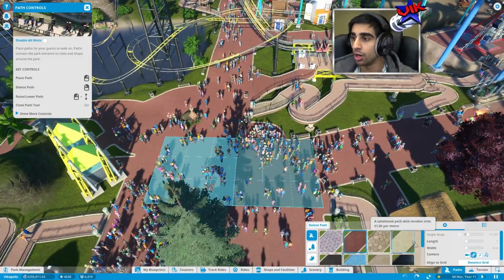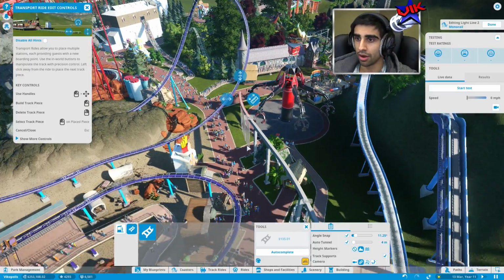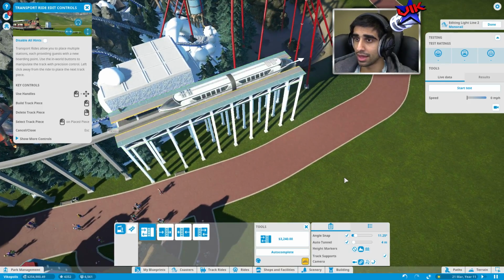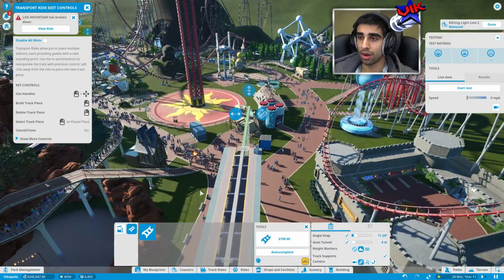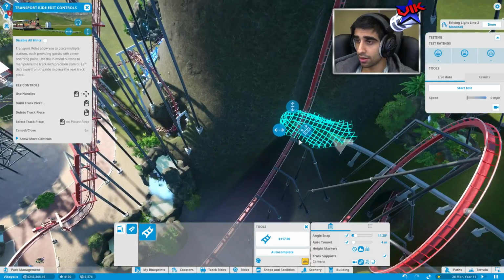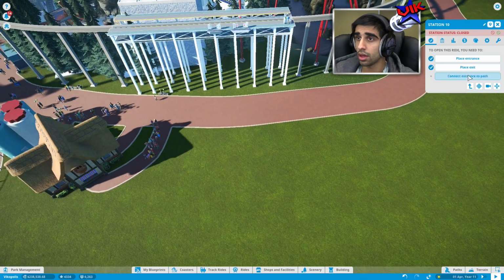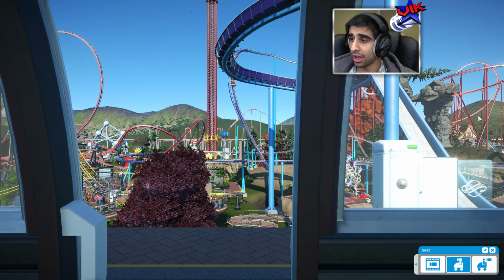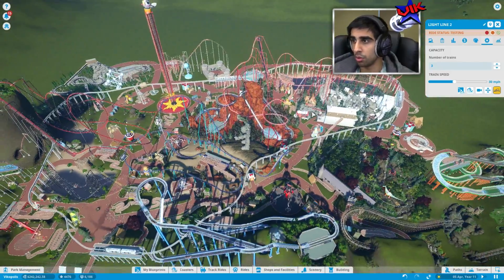BUILDING A MONORAIL! - PLANET COASTER #19